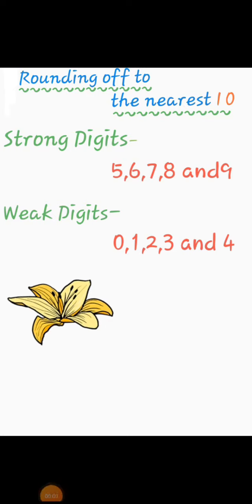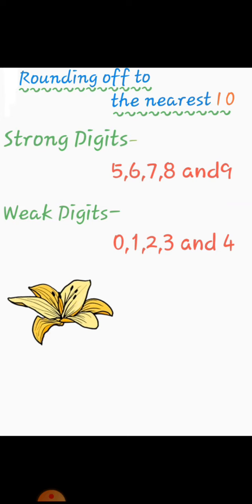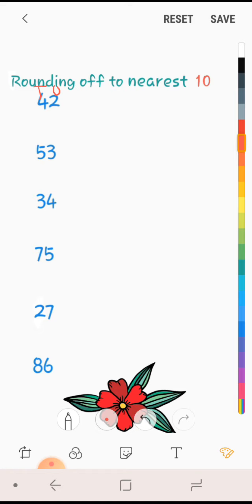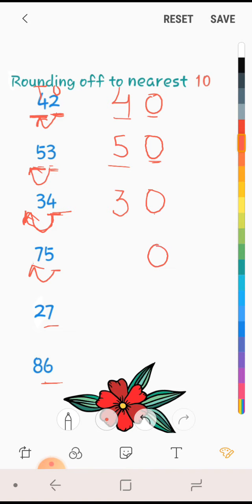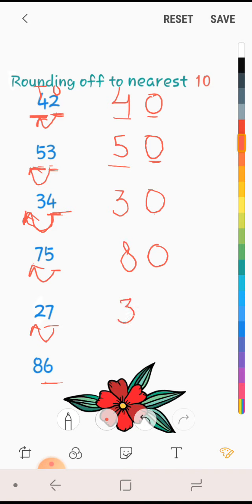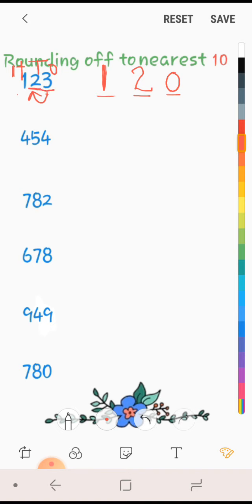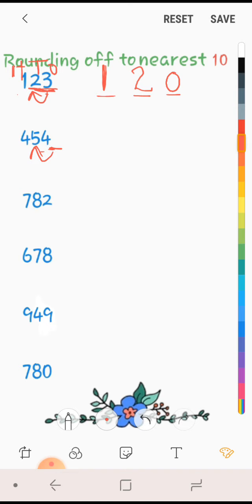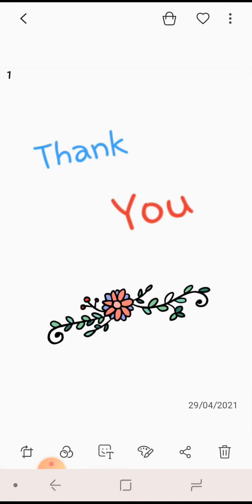Maths: Rounding off to the nearest 10.